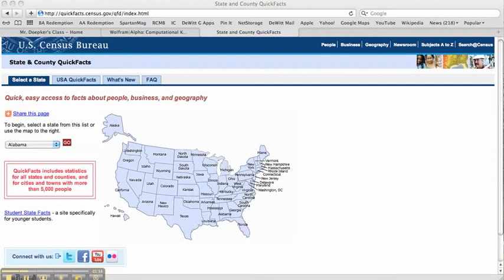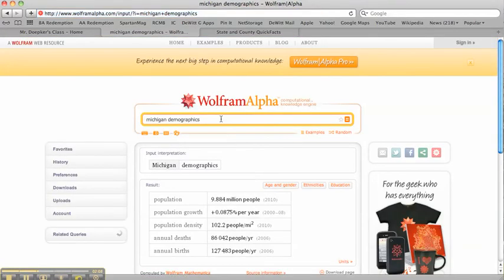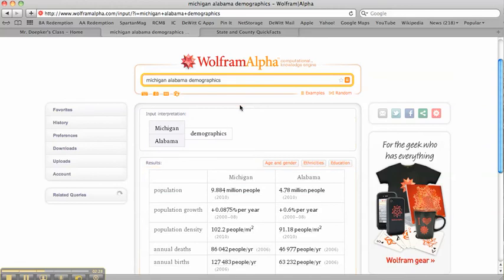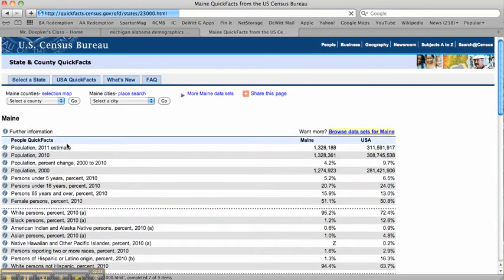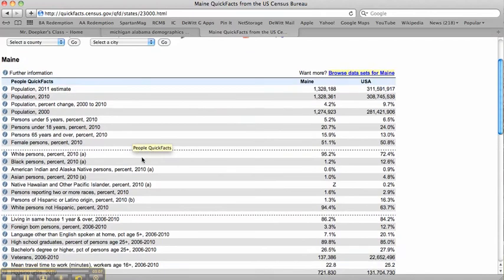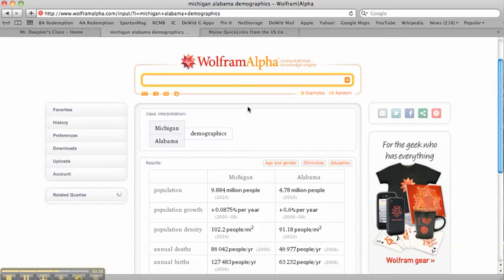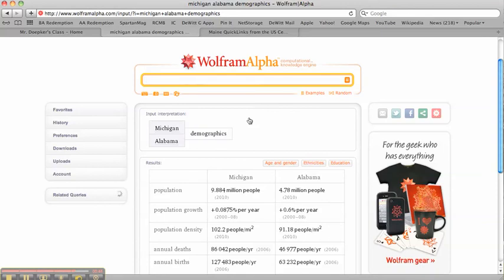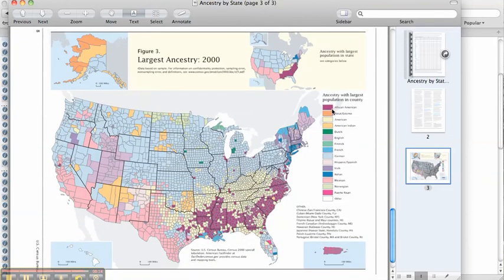Two Americas Inquiry Instructions 1